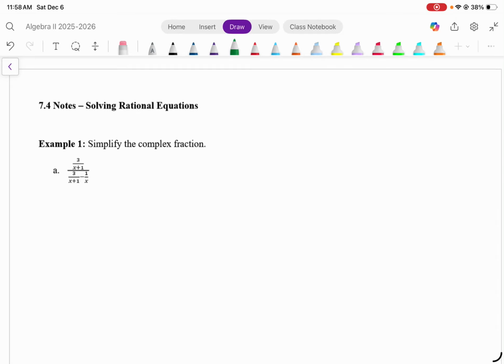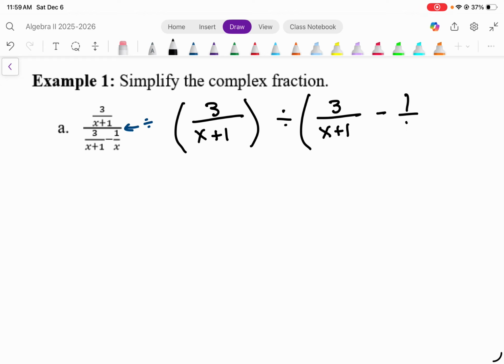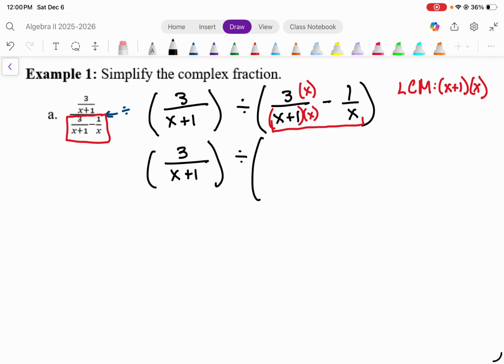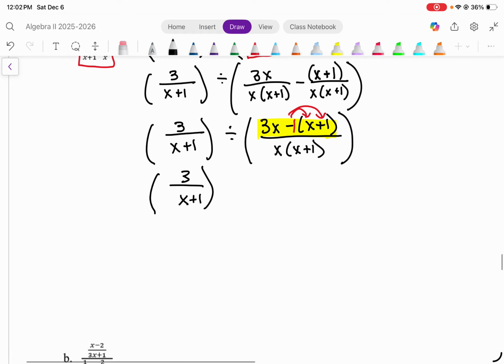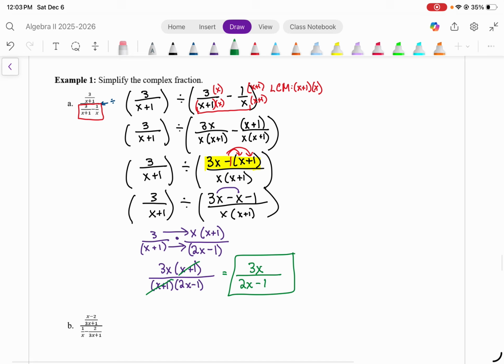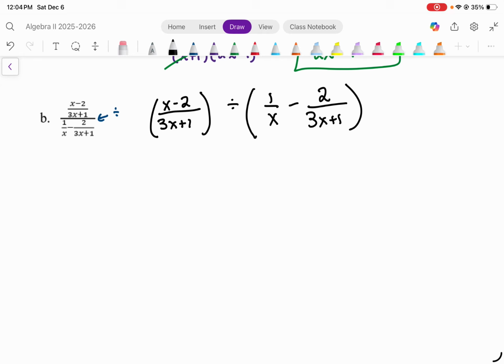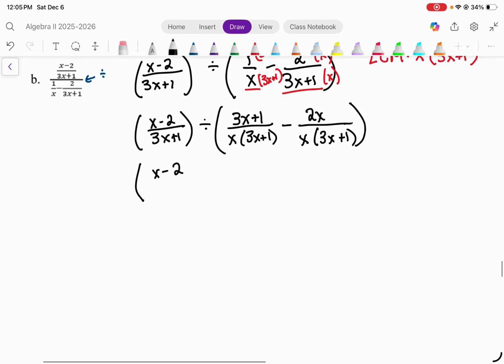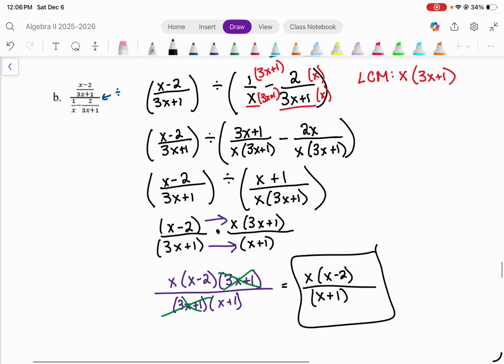7.4 Notes Part 1 - Simplifying Complex Fractions